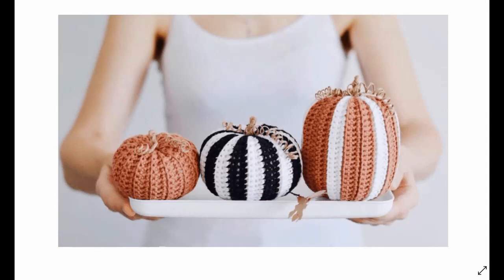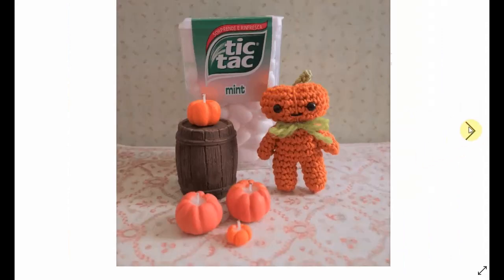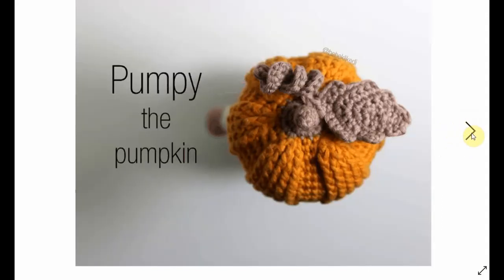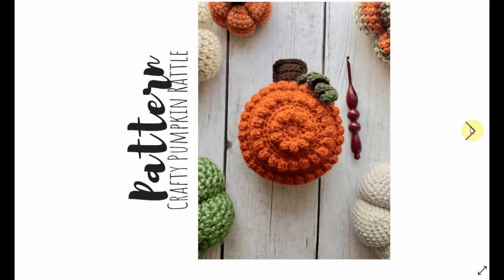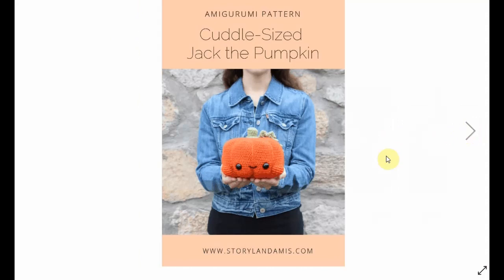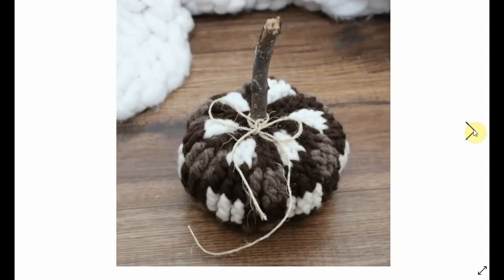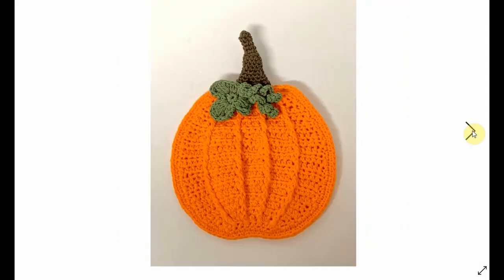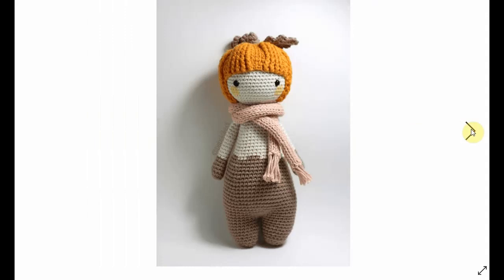PUMPKIN CROCHET PATTERNS! Thanksgiving Crochet Pattern Roundup!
Here's the link to these awesome Thanksgiving pumpkin crochet patterns!